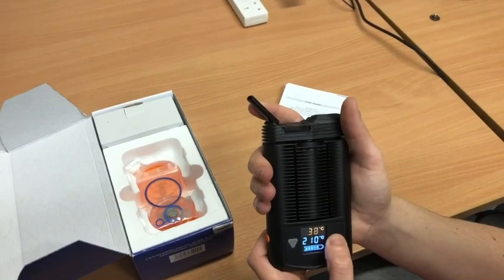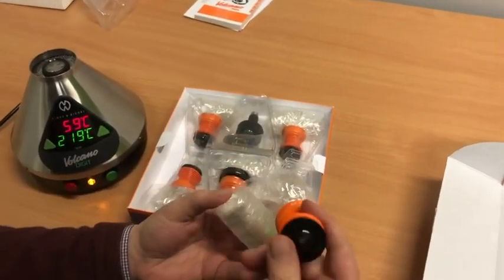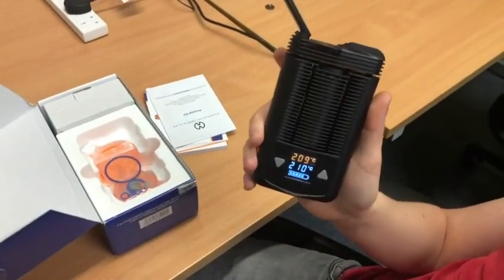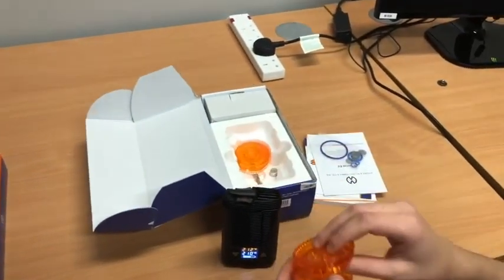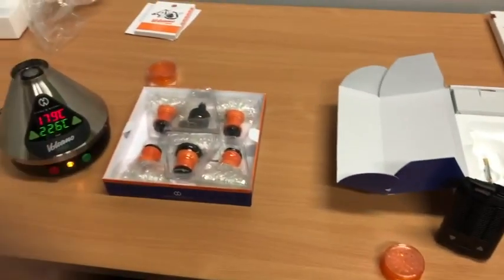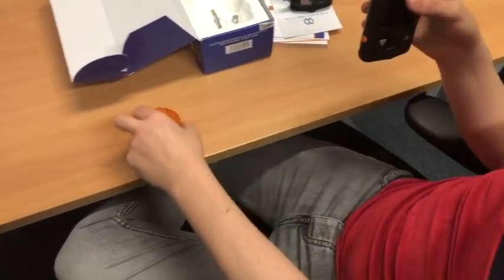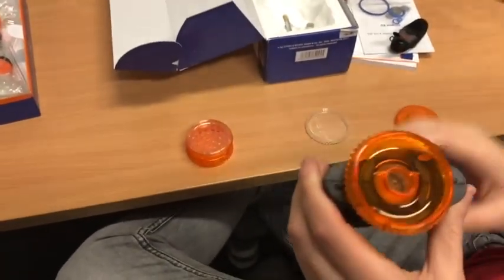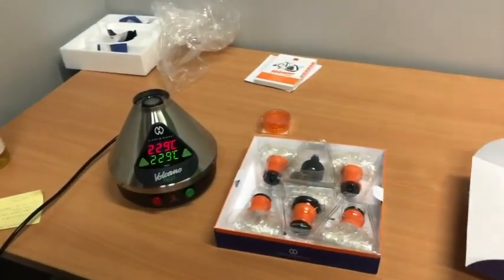Volcano Digit vs Mighty Vaporizer - Vaporizer Deathmatch | Vapor Blog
It's time for Episode Two of our series 'Vaporizer Deathmatch' 😱
Today it's the Volcano Vaporizer vs Mighty Vaporizer 🧐
We don't believe there is a universal answer to the question but we gave it our best shot!
Both vaporizers are created by industry leaders Storz & Bickel. These two vapes are pure monsters!😍